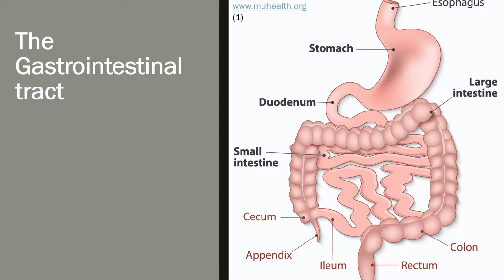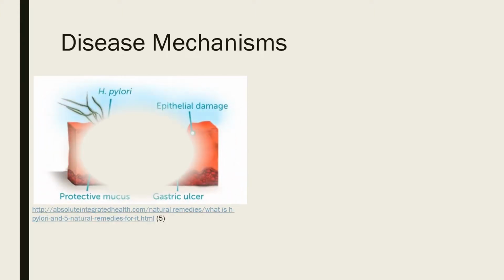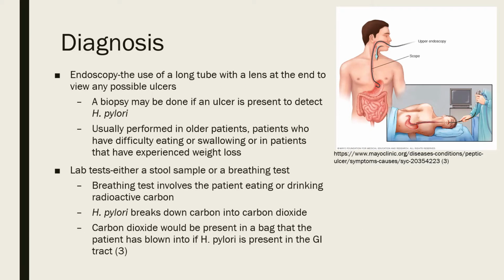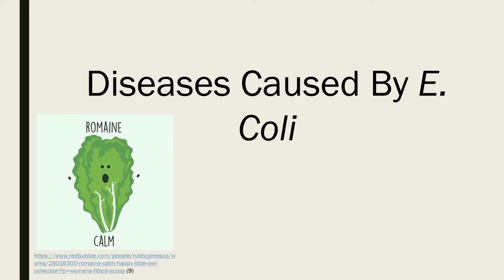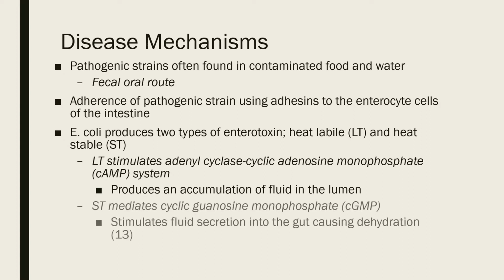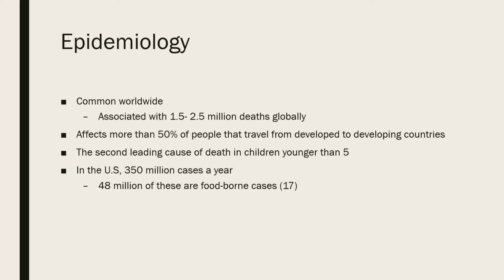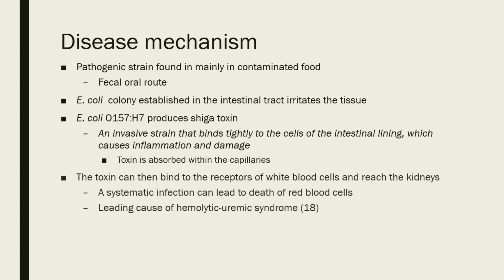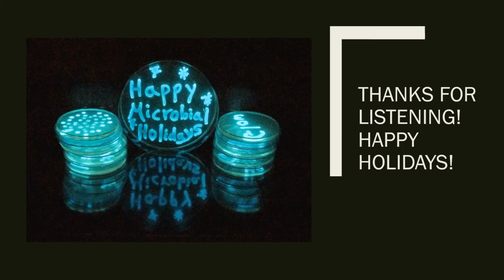Chapter 22- GI Tract Disease; Peptic Ulcer Disease, Gastroenteritis, Enterocolitis and Colitis